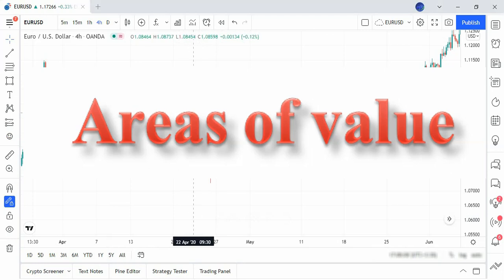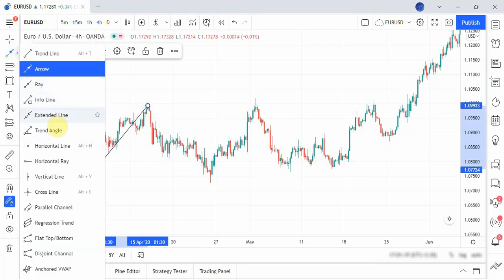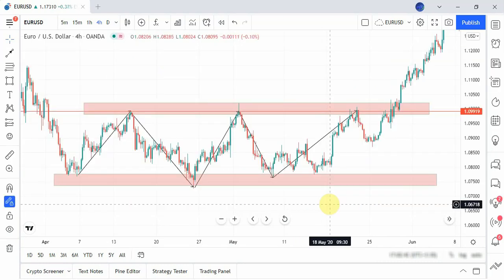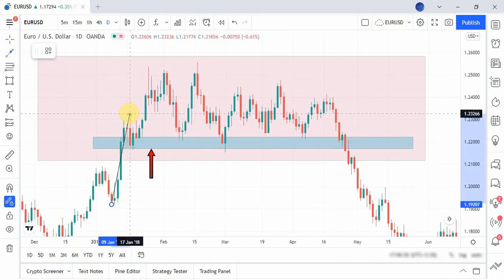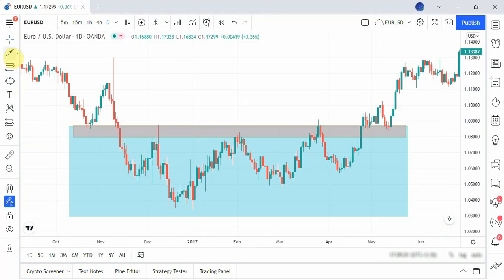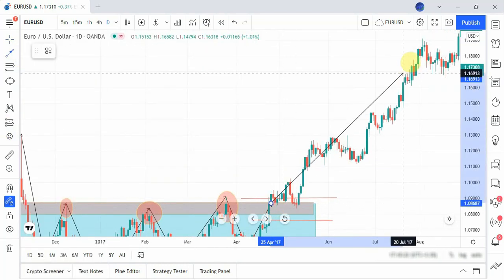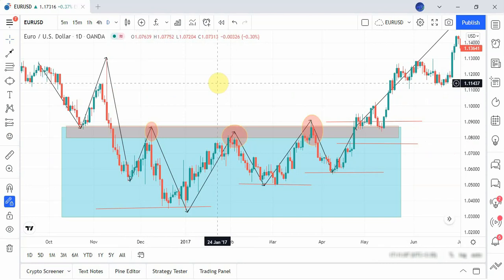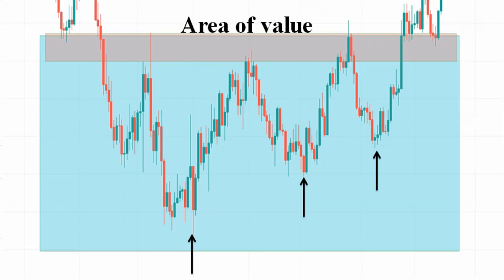Areas Of Value on the chart|| best beginner tutorial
with a high confidence and percentage of win trade in financial market just by mastering areas of value on the chart.